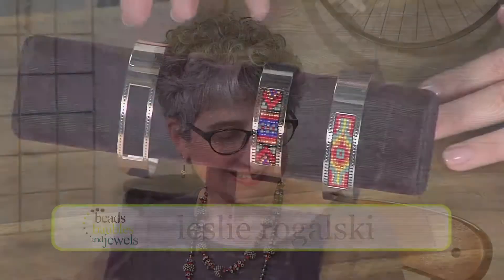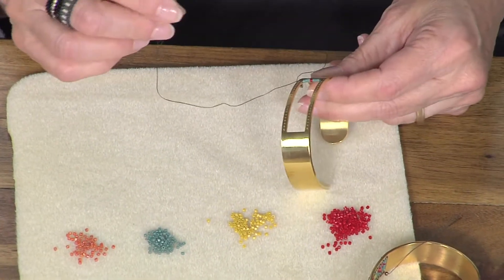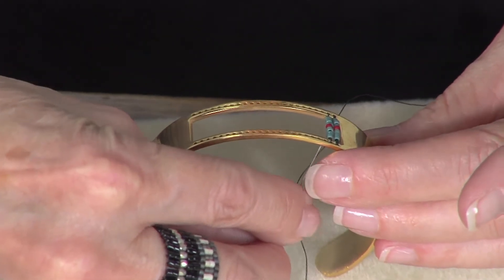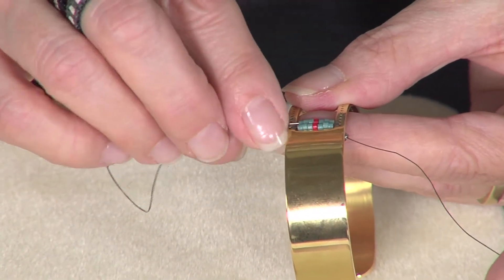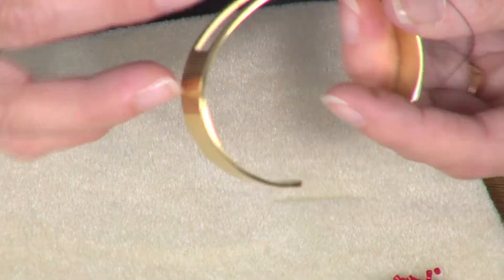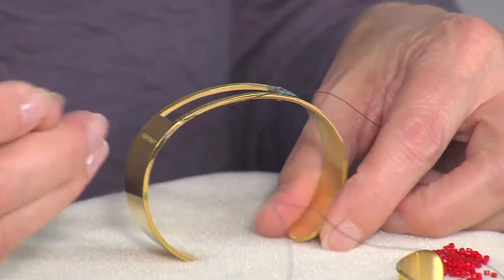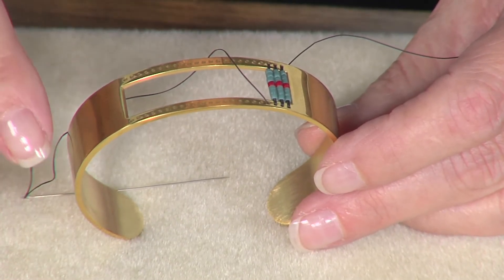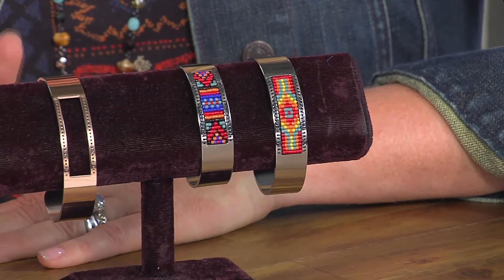Centerline Components on Beads Baubles and Jewels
Leslie Rogalski, Creative Director for the BeadSmith Demonstrates how to make a bracelet cuff with Centerline Components and Miyuki Delica Beads